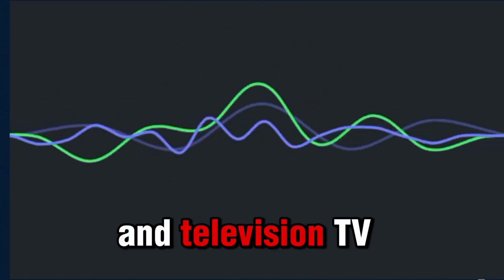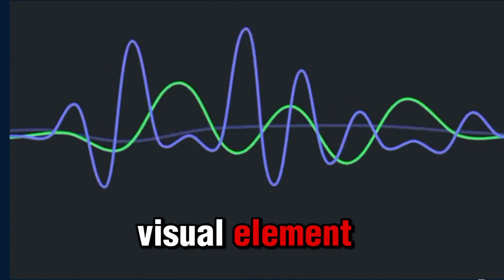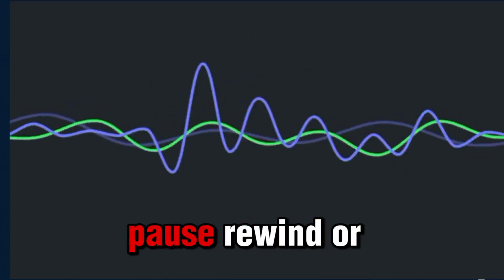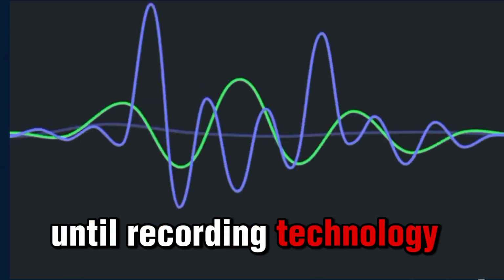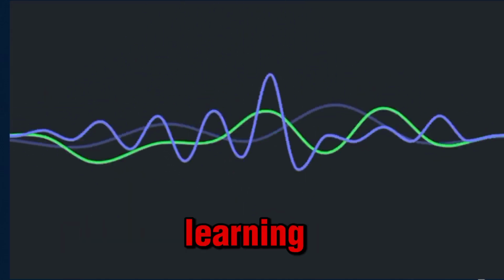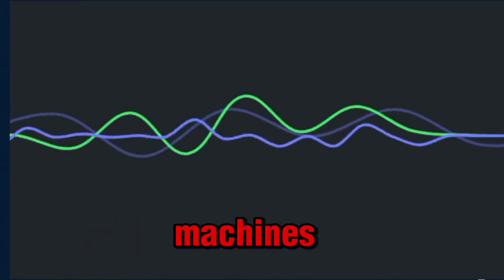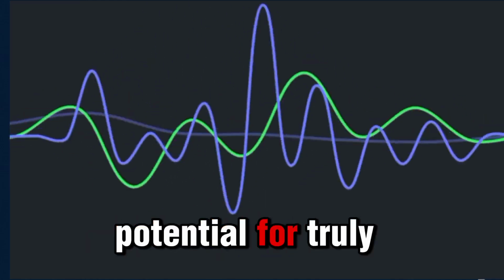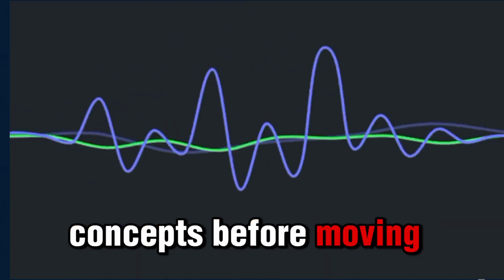Introduction to Educational Technology | EDU 726 Module 1 | NOUN Course Summary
Welcome to this EDU 726 (Introduction to Educational Technology) summary for Module 1 of the National Open University of Nigeria (NOUN).

In this video, we break down key concepts such as educational technology, instructional technology, and the role of ICT in teaching and learning. You’ll also learn about the historical development of educational technology globally and in Nigeria, plus the importance of educational resource centres.

This summary helps NOUN students understand the first module easily through an audiovisual format.